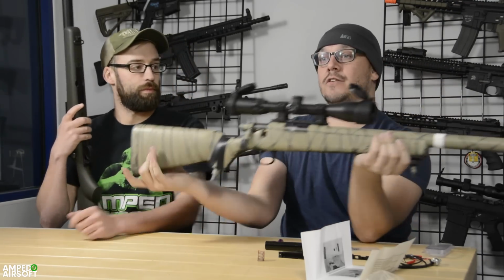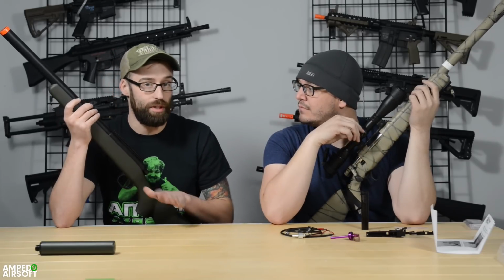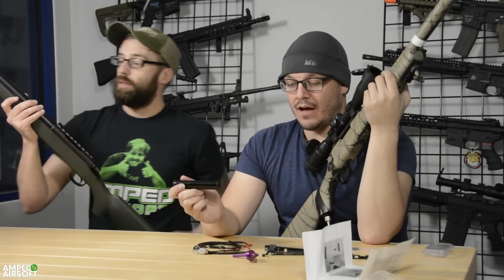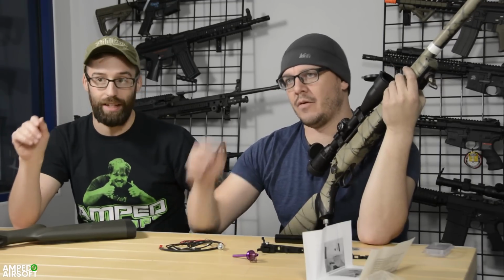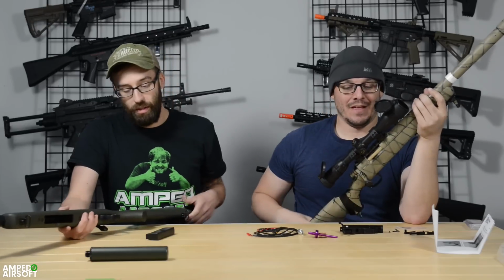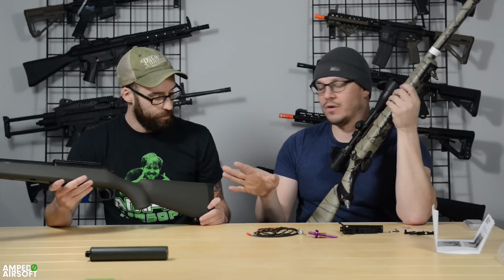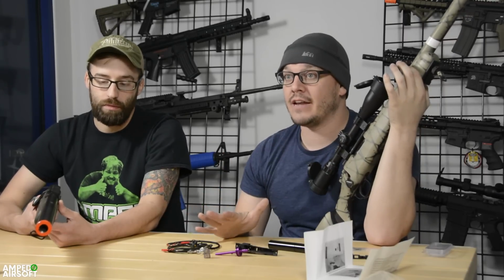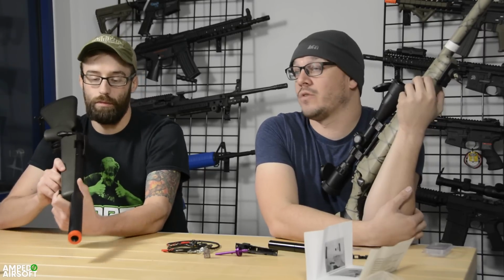Honest Guys Review - Wolverine Airsoft Bolt - HPA Sniper Rifle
Anthony and Matt are in the studio today to finally bring you guys a review of the Wolverine Airsoft Bolt! This innovative drop in system for bolt action sniper rifles is one of the coolest HPA upgrades for an airsoft replica on the market to date, and we want you guys to see more about it if you haven't yet!

Also, please visit and follow our other accounts for even more!